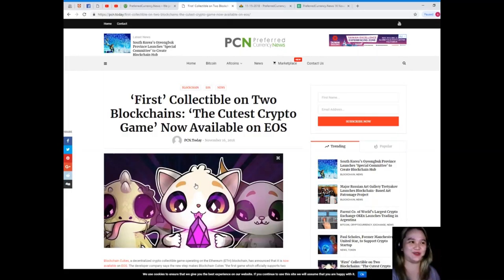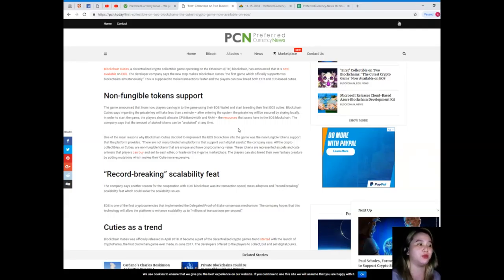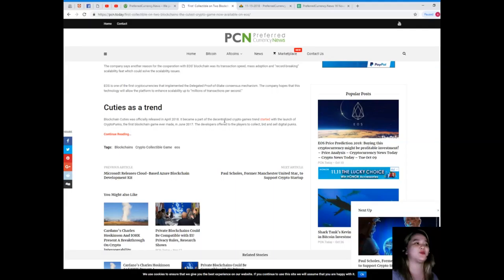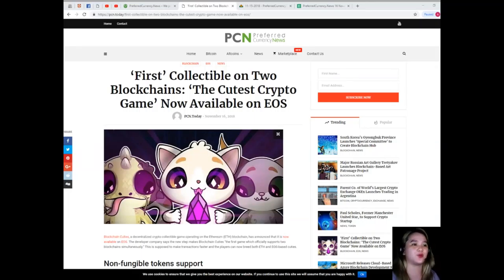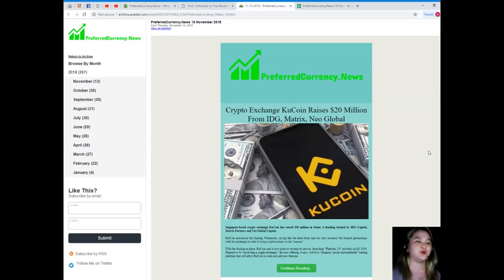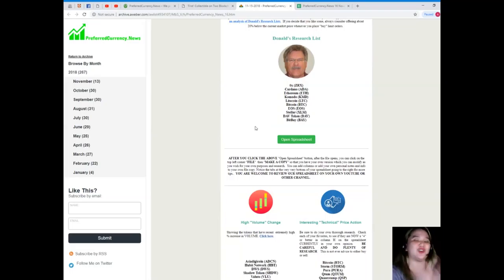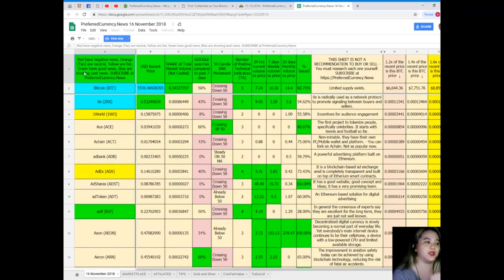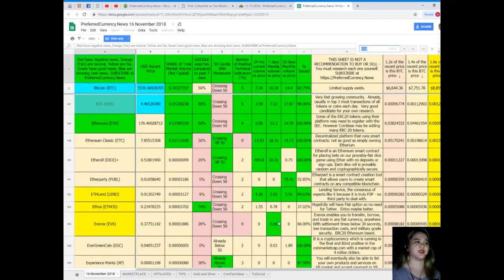‘First’ Collectible on Two Blockchains: ‘The Cutest Crypto Game’ Now Available on EOS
Here is your special FREE invitation link to the exciting new Initiative Q project This link will stop working once we are out of our limited FREE invites. Click it now for sure.

(add your listings here)
for the latest news
to place your additional listings.